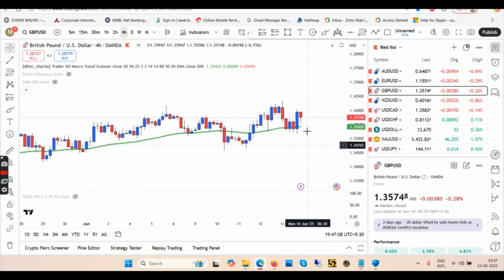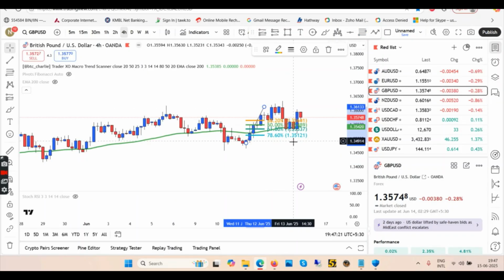GBPUSD ANALYSIS TODAY| Live Forex Trading| 16 June 2025